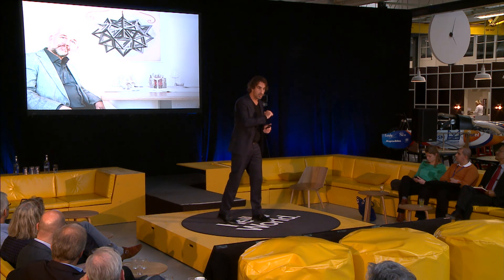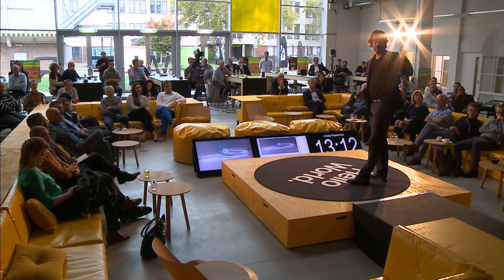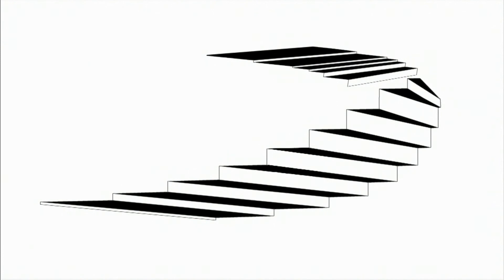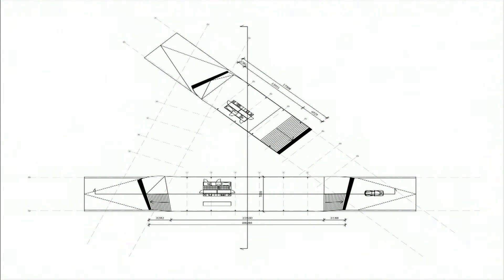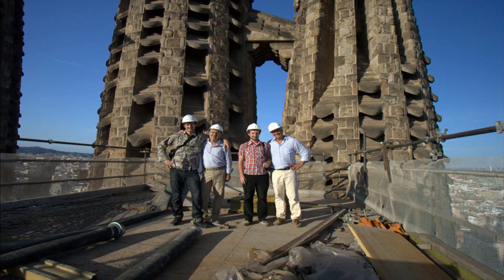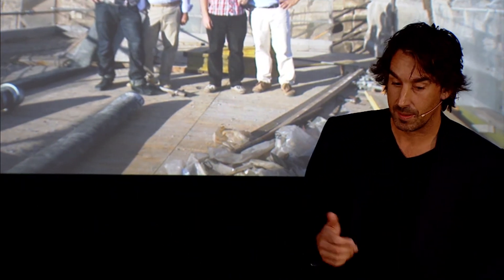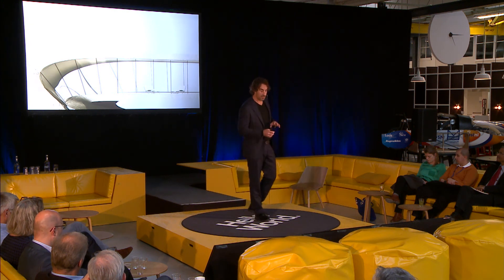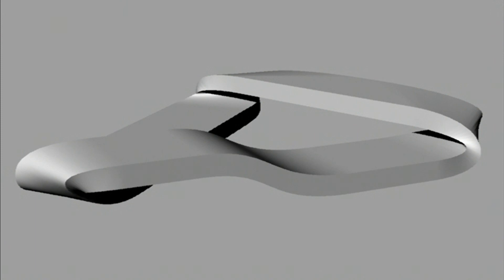TEDxMaastricht Pitch Brightlands Chemelot | Janjaap Ruijssenaars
Janjaap Ruijssenaars is an architect and talks about Landscape House: From idea towards realization: In 2009 he entered a competition for a location in Belwell, on the western coast of Ireland. His question was: “can you make a building like landscape?” So he created a continuous structure that doesn’t have a beginning and doesn’t have an end: "By turning and twisting we got on to the Möbius band principal".

Janjaap was educated at Western State College of Colorado USA, Universidad Polytecnica Spain and TU Delft Netherlands. After graduating as an architect he founded Universe Architecture in Amsterdam and found a way for all projects: Innovation by going back in time.
Janjaap Ruijssenaars has been teaching at the Academy of Architecture Amsterdam and at the Academy of Architecture Rotterdam.

The TEDxMaastricht Brightlands Pitch took place on October the 14th 2014 at the Chemelot Campus in Maastricht Region, the Netherlands. Ten speakers shared their innovative insights with the campus audience. Chemelot Campus is part of the Brightlands' campuses and pioneering specialisms attract leading researchers, professors, product developers, students, and entrepreneurs in biology, medicine, chemistry, engineering and physics.